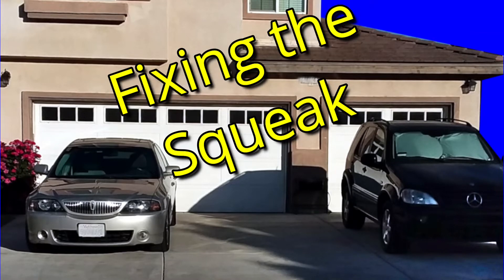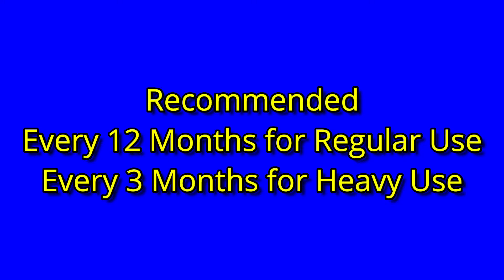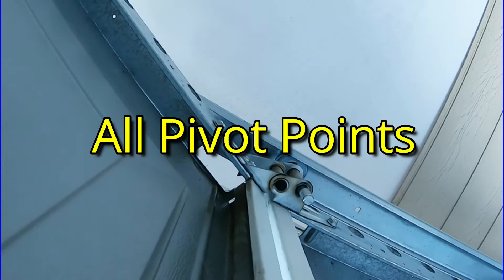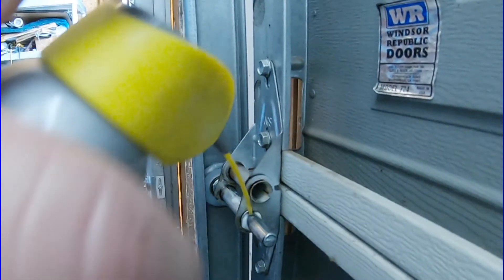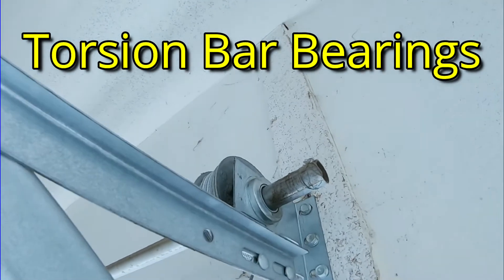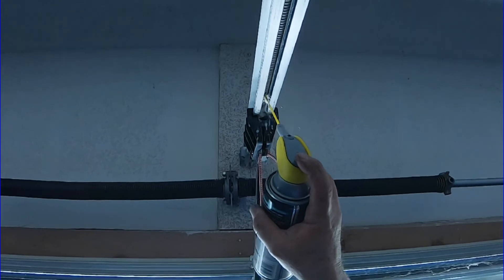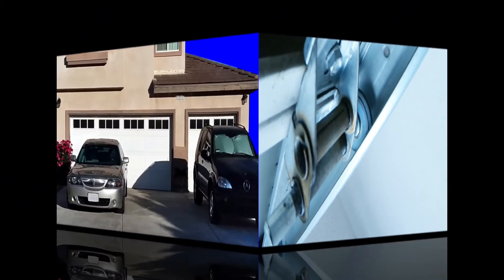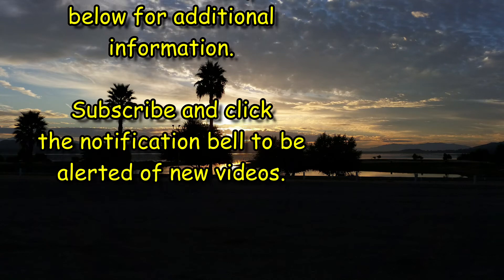DIY Garage Door Maintenance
DIY Garage Door Maintenance or How to Fix a Squeaking Garage Door
Brian has roll up style garage doors, one gets a lot of use and the other one he rarely uses. On the one he uses all the time, he had the springs and rollers replaced about 2 years ago, but recently they started making noise as it was operated. So he asked me if I could look at it, I did a little research and this gave me the information I needed.

Mechanically Declined to Mechanically Inclined Rating of 2

The key is regular application of lithium grease to specific parts of the door. Now this is not your normal WD-40, this has white lithium grease mixed in so when the solvents dry, the grease is left in all the tight places. Without this layer of grease the parts will slowly stop working and will eventually fail. Regular WD-40 will dry completely and leave very little if any lubrication at all, and while it is drying it's dripping on your car. That is not what you want.

Where do you lubricate a garage door?
All pivot points
All axle sleeves
Wheel bearings
The Torsion Bar Bearings
The Torsion springs
The Screwdrive shaft of the opener

When applying the lubricant wipe up any extra that may drip, this keeps the oil off the parts that don't need it, like your car.

Do Not apply lubricant to the tracks. These are not designed to be lubricated, the rollers have to roll on this, not slide. They do have to be clean so wiping them out with a rag is a good idea.

This is HowWeDoIt to make videos and the tools we use

Cameras:
Samsung smart phones J7

Video Editing:
Software:
Open Office
GIMP 2
Hardware:
Dell Inspiron 5570, 16 GB RAM